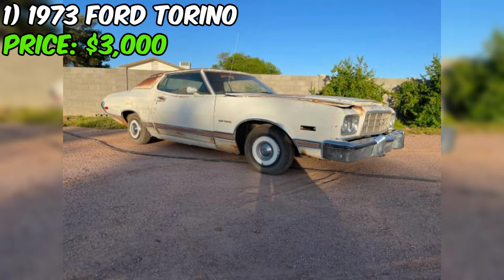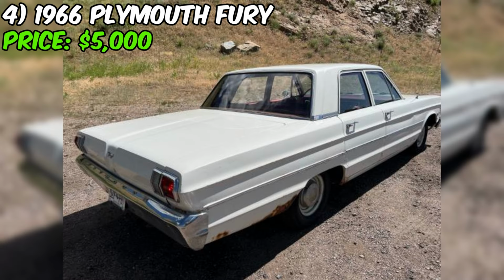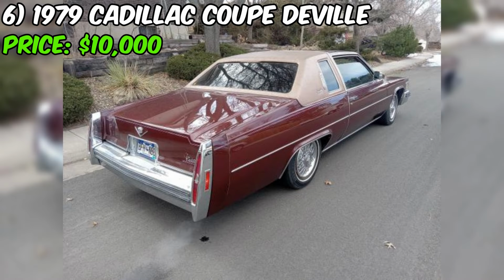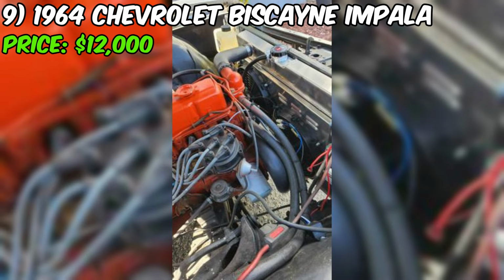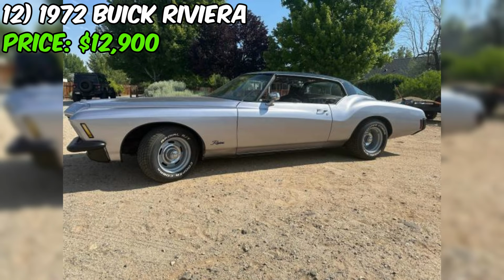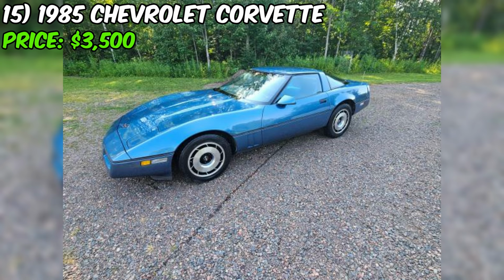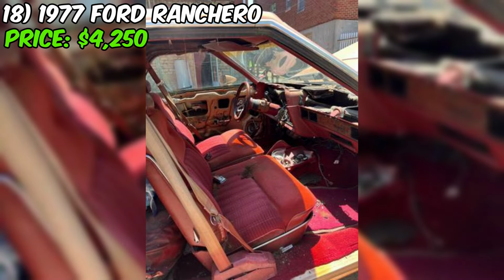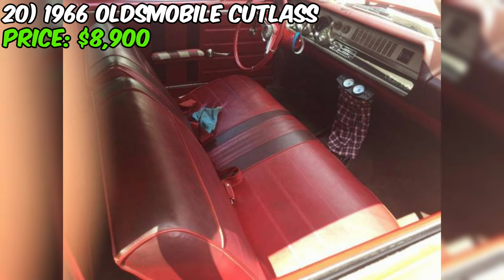20 Flawless Classic Cars Under $15,000 Available on Craigslist Marketplace! Perfect Classics Cars!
20 Flawless Classic Cars Under $15,000 Available on Craigslist Marketplace! Perfect Classics Cars!